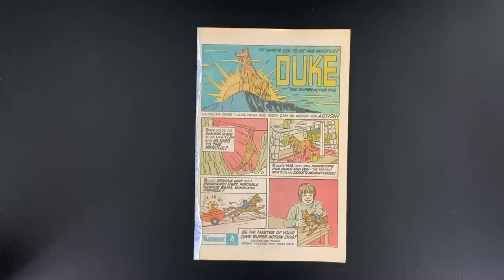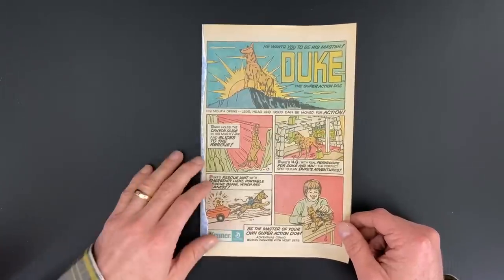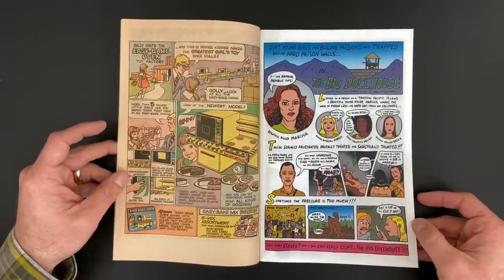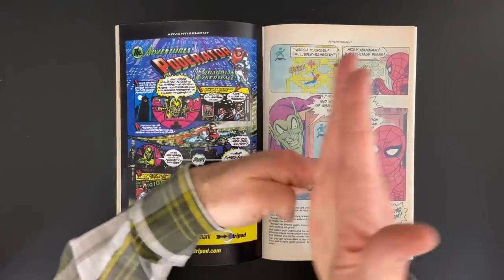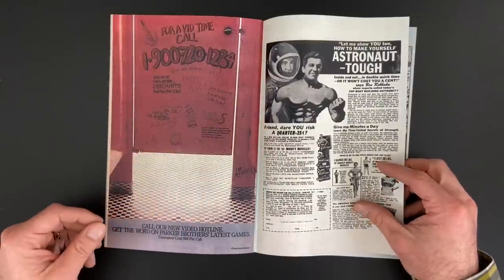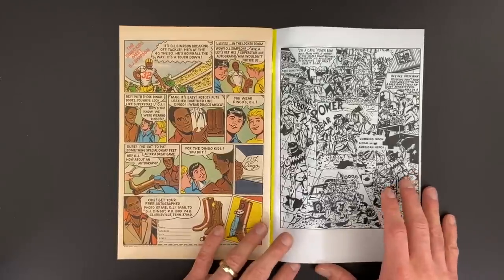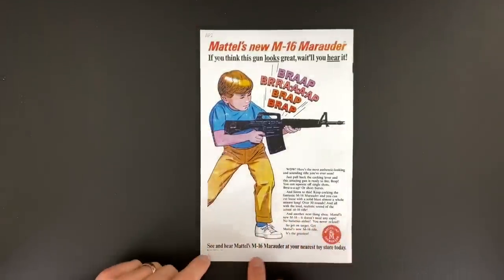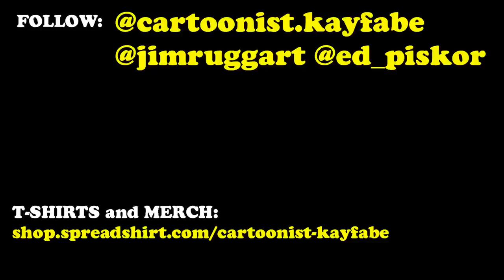Ad zine: A Chronicle of Comics Commercial History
E-NEWSLETTER: Keep up with all things Cartoonist Kayfabe through our new newsletter! News, appearances, special offers, and more - signup here for free

Grab your "Frederic Wertham can eat a !@%" T-shirts, and more Cartoonist Kayfabe merchandise at our new storefront